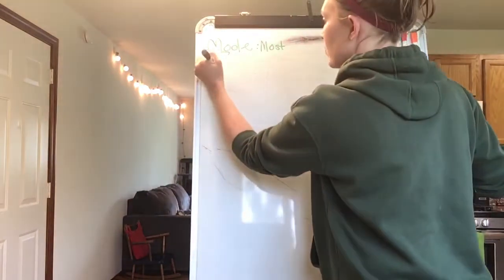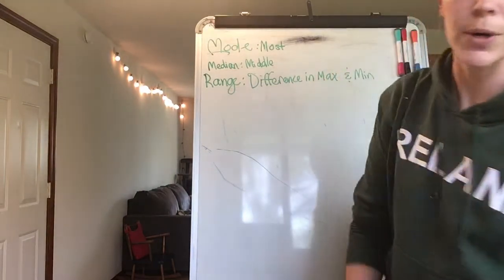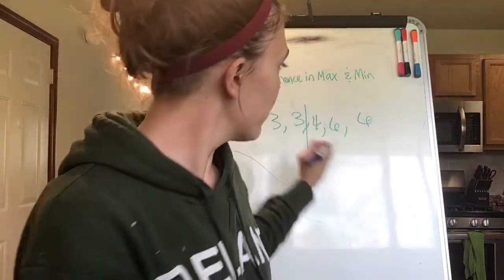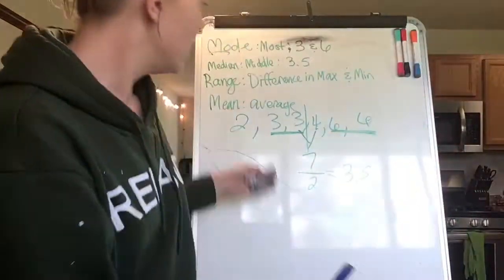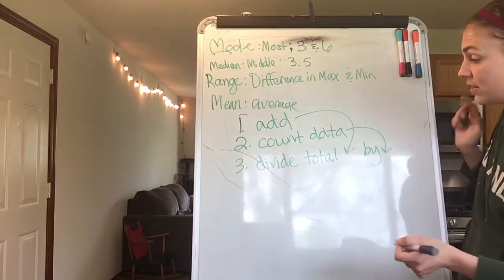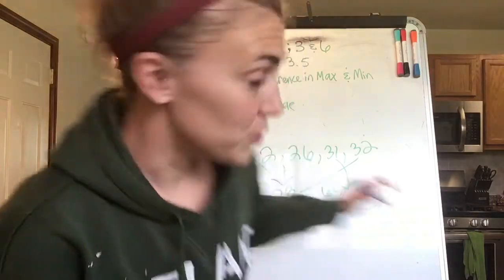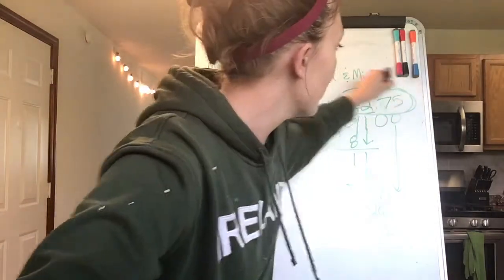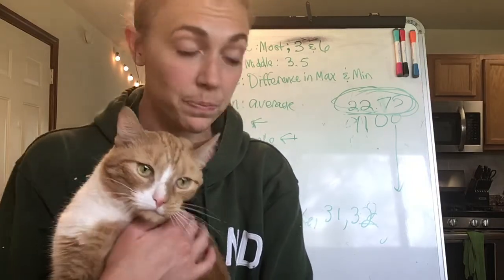CMP3: Data About Us 2.1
Here’s what you need for today’s lesson! Good luck!